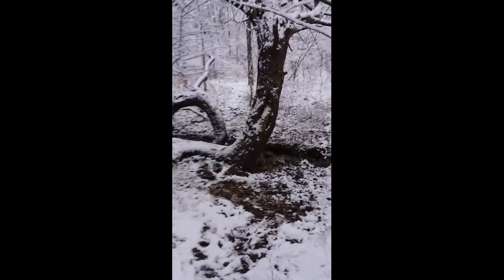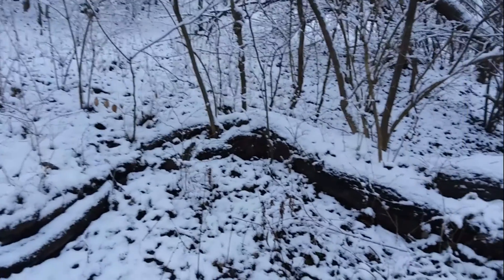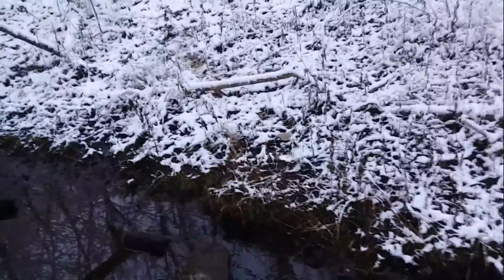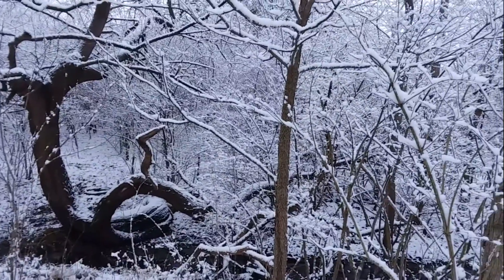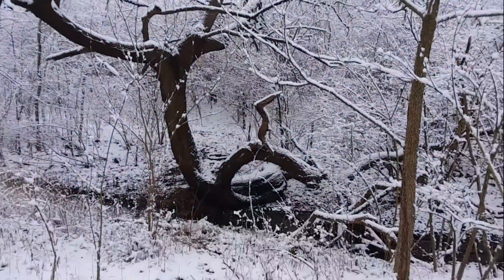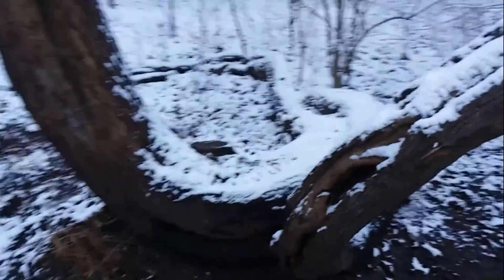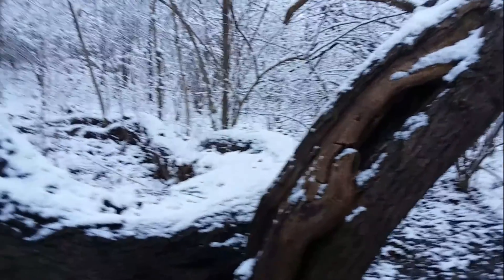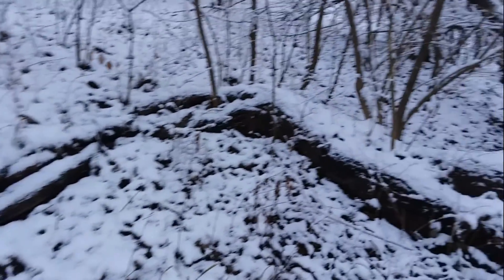Beautiful Curvy Old Tree in the Woods!| Trees 🌳 #1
This is a beautiful tree that lives in the woods near my home. I hope you find it as unique and interesting as I do.
My apologies for the noisy snow walking!
Thanks & much love! 💗🌳